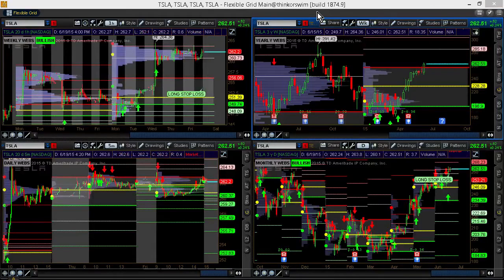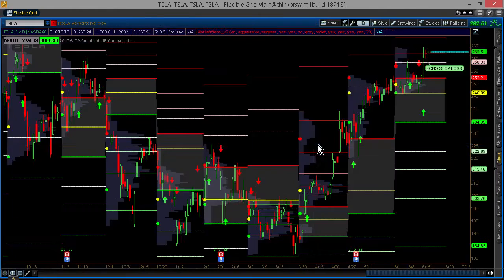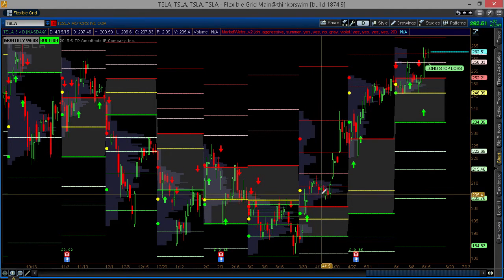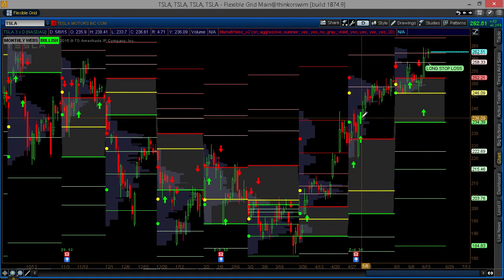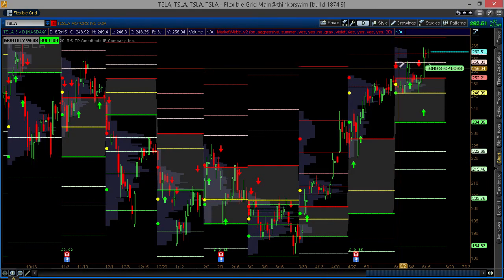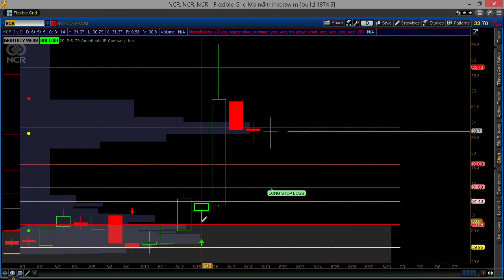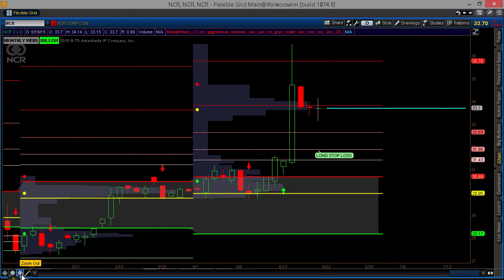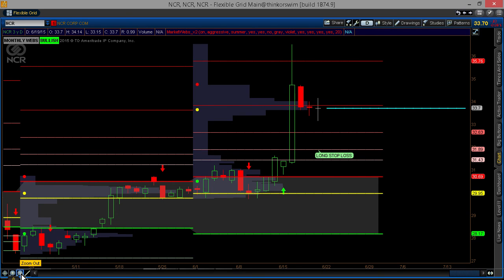Trading TSLA Using the MarketWebs Value Area Study